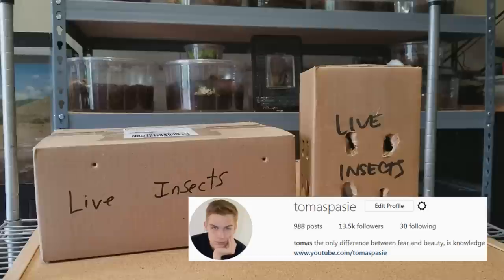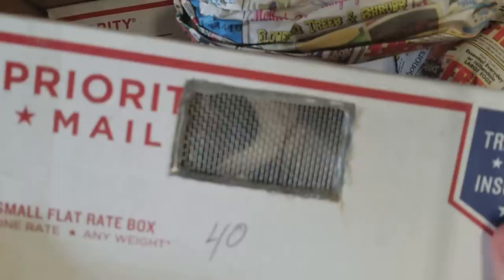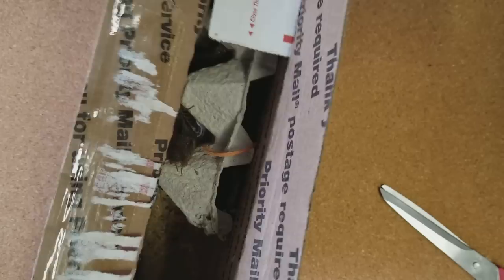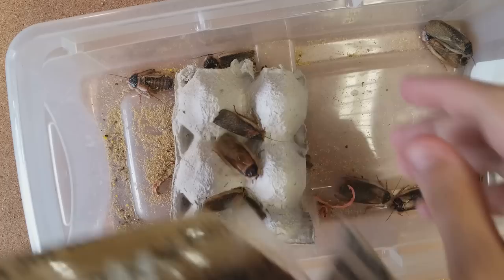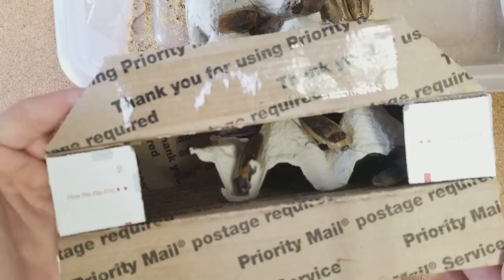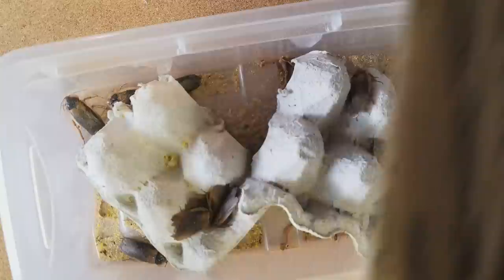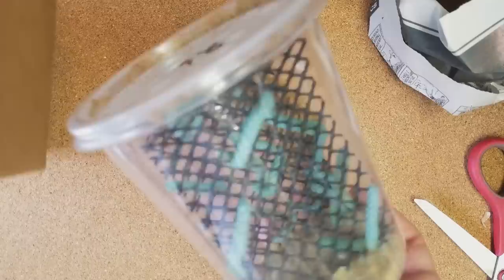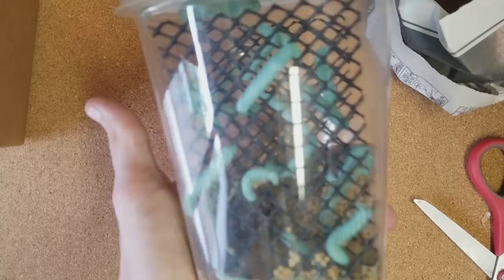SURPRISE FEEDER UNBOXING - BLUE WORMS?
Other cool Reptiles I like:
American Alligator
Blue-tongued Skink
Chinese Crocodile Lizard
Crocodile Monitor
Fiji Banded Iguana
Green Iguana
Henkel's Leaftailed Gecko
Inland Bearded Dragon
Leopard Gecko
Rhinoceros Iguana
Anatolian Viper
Angolan Dwarf Python
Armenian Viper
Aruba Island Rattlesnake
Ball Python
Black-headed Python
Black-speckled Palm-pitviper
Boelen's Python
Bolkar Viper
Burmese Python
Caucasus Viper
Corn Snake
Dumeril's Boa
Fea's Viper
Green Anaconda
Green Tree Python
Jamaican Boa
King Cobra
Lataste's Viper
Leaf-nosed Viper
Massasauga Rattlesnake
Mexican Lance-headed Rattlesnake
Moorish Viper
Osage Copperhead
Philippine Pitviper
Prairie Kingsnake
Red-tailed Boa Constrictor
Reticulated Python
Ridgenosed Rattlesnake
Rosy Boa
Sawu Python
Side-striped Palm-pitviper
Timber Rattlesnake
West African Gaboon Viper
Western Cottonmouth
Western Pygmy Rattlesnake
Yangtze Mamushi
Yellow-blotched Palm-pitviper
Aldabra Tortoise
Box Turtle
Egyptian Tortoise
Elongated Tortoise
Galapagos Tortoise
Gopher Tortoise
Leopard Tortoise
American Bullfrog
American Toad
Golden Mantella
Green-and-black Poison Dart Frog
Mountain Chicken
Surinam Toad
Tomato Frog
Emperor Newt
Fire Salamander
Hellbender
Iberian Ribbed Newt
Marbled Salamander
Mudpuppy
Three-toed Amphiuma
Tiger Salamander
Western Lesser Siren
Alligator Newt
Blue-tailed Fire-bellied Newt
Emperor Newt
Fire Salamander
Hellbender
Iberian Ribbed Newt
Marbled Salamander
Mudpuppy
Three-toed Amphiuma
Tiger Salamander
Caiman Lizards
Leopard Gecko
Beardies